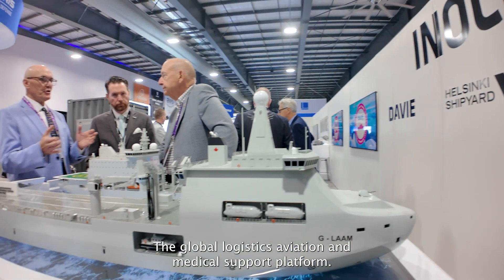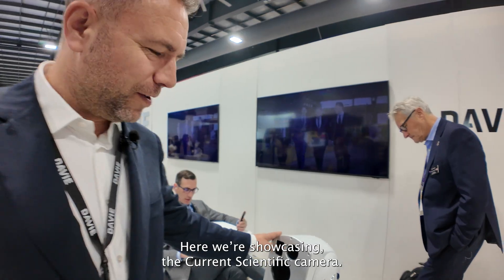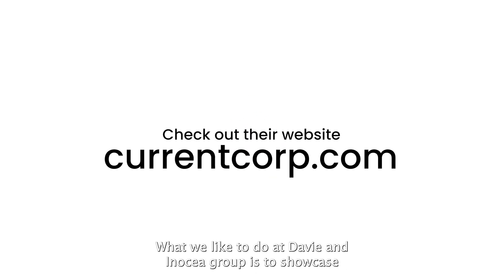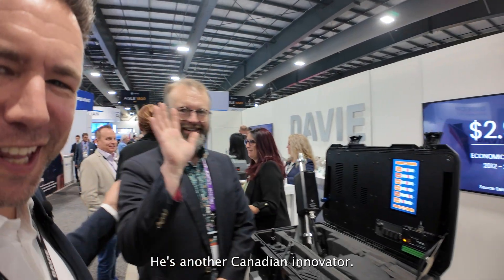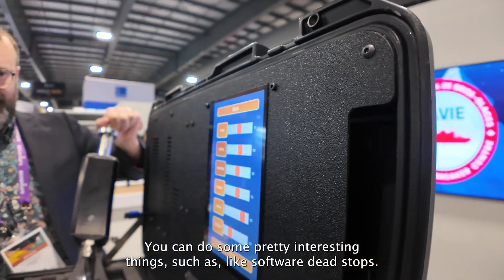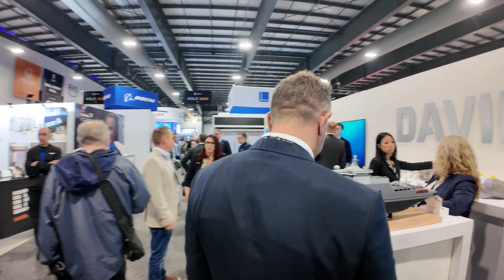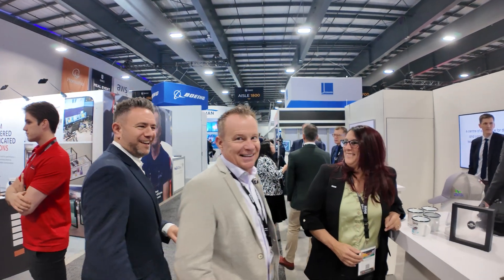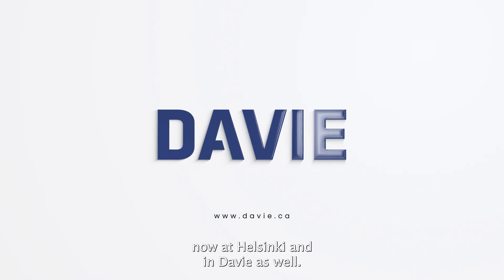CANSEC 2025 -The Davie booth - Alex Vicefield gives us a tour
Missed CANSEC? We’ve got you covered. 🚀

A little while back, Davie was proud to be part of the Canadian Association of Defence and Security Industries (CADSI) CANSEC event—Canada’s premier event for defence, security, and emerging tech. It’s not just a tradeshow; it’s where innovation meets inspiration. 💡

Davie attends this conference to learn, connect, and contribute. CANSEC is our chance to explore cutting-edge technologies, exchange bold ideas, and celebrate the brilliant minds shaping the future. 🤝

🎥 Now for the fun part—if you couldn’t make it, here’s your backstage pass!

Join Davie co-owner Alex Vicefield as he gives a personal tour of the Davie booth. In this short video, he highlights:

Our exciting upcoming projects 🛠️ (including the Polar Max, G-LAAM, and Program Icebreakers)
Current Scientific Corporation impressive IR imaging camera 📷
Iris Dynamics Ltd. smart linear motors ⚙️